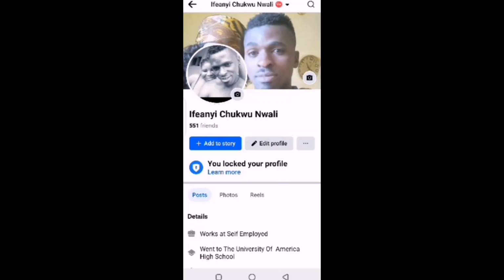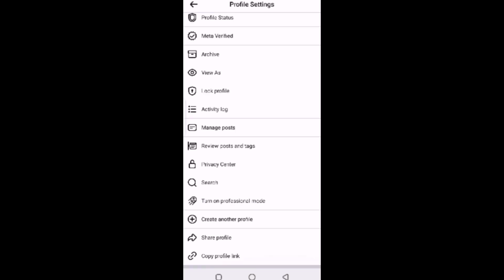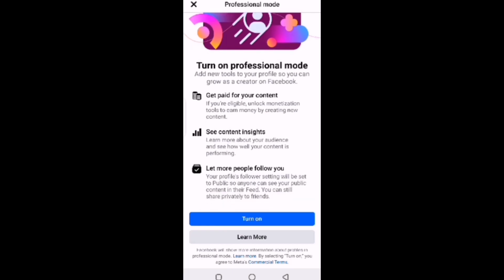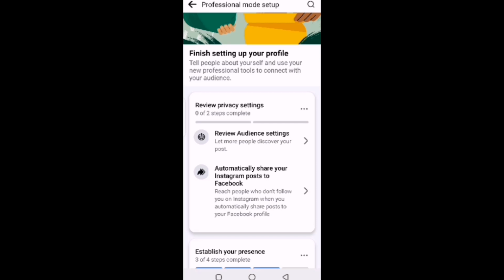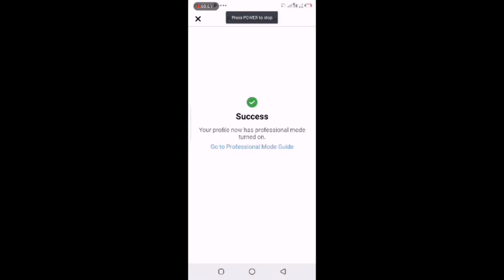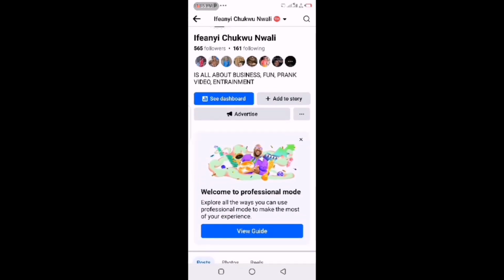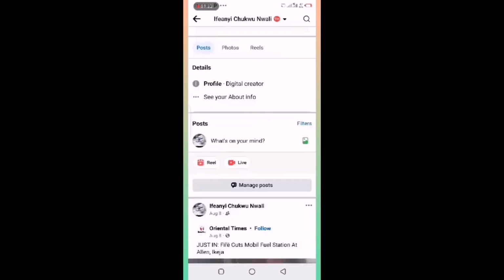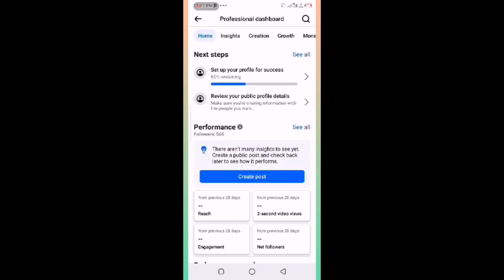TURN YOUR FACEBOOK PROFILE TO PROFESSIONAL MODE.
LEARN HOW TO TURN YOUR FACEBOOK PROFILE TO PROFESSIONAL MODE WITH IFY FAVOUR, FULL TUTORIALS ON HOW TO TURN YOUR FACEBOOK PROFILE TO PROFESSIONAL MODE, ANYTHING YOU NEED TO KNOW ABOUT YOUR SOCIAL MEDIA PLATFORMS LEARN THEM WITH IFY FAVOUR,